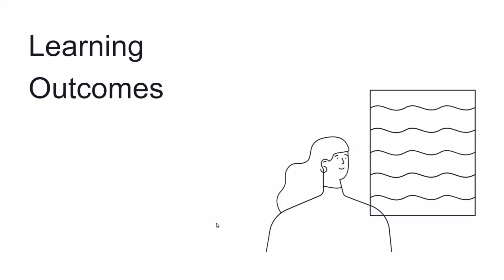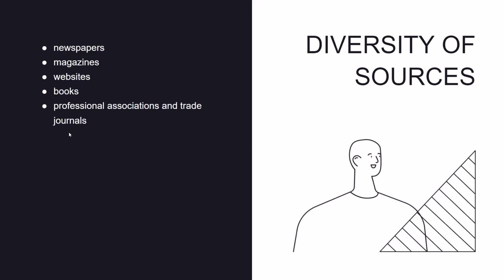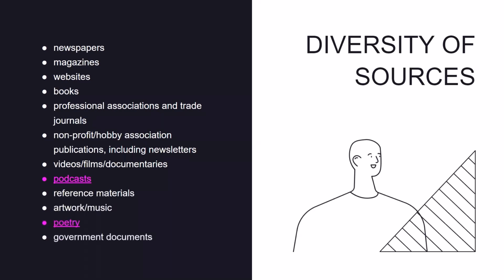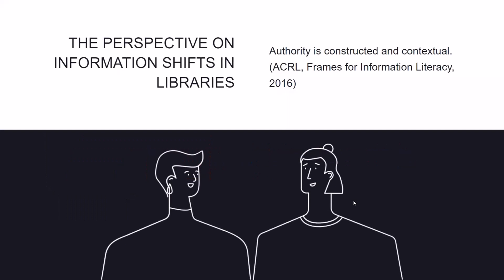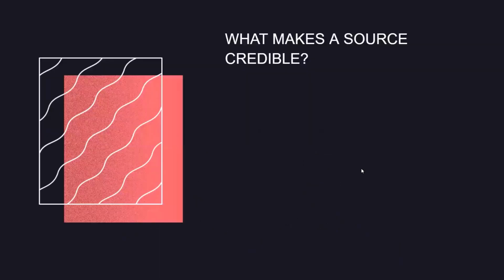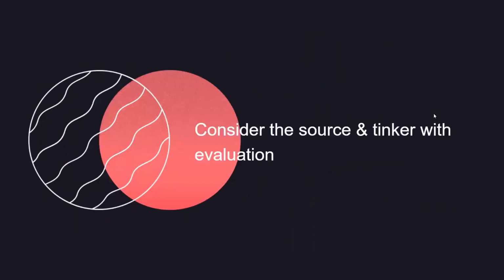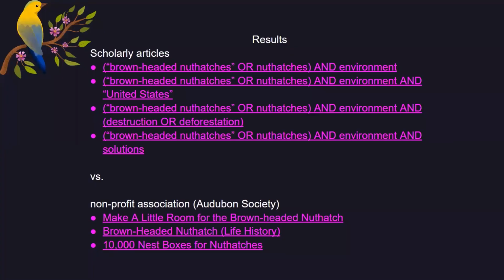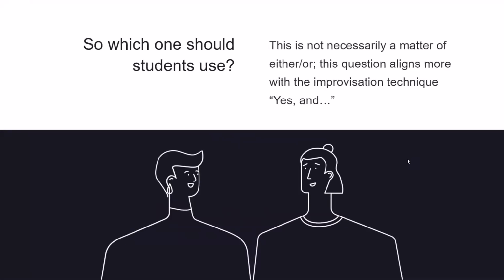Lunch & Learn Beyond the Journal Article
This session discusses the variety of resources available for students in their research process.